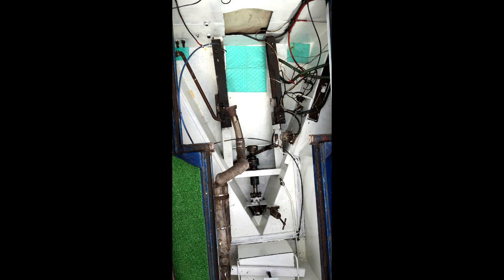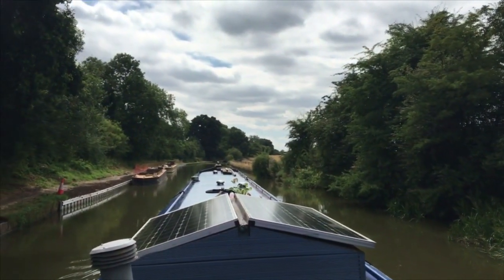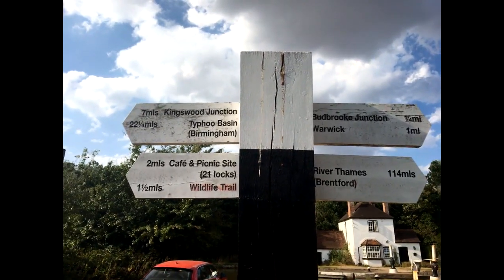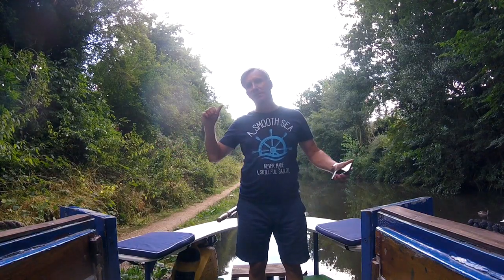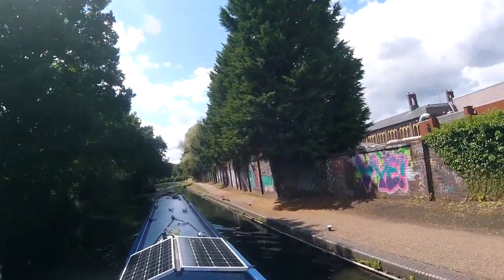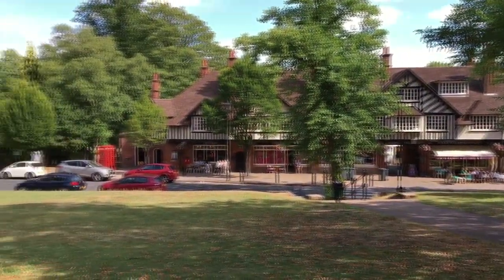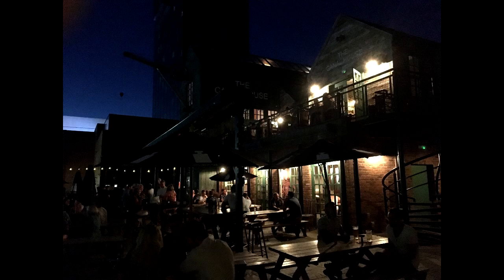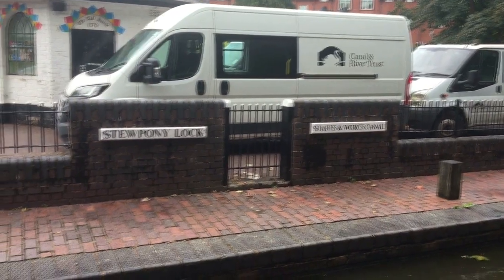S3. EP 40 - Gayton to Birmingham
In this episode we leave Gayton Marina and after a small technical engine problem we head towards Birmingham. With a few short stops at Leamington Spa and Warwick we climb the Hatton Flight and then Lapworth flight on the North Stratford canal and spend a few days in and around Birmingham including a day out looking for chocolate.

After which we sample the Gas Street Basin night life and a day out at the Black Country Museum (not filmed) and then headed towards Stockport on the Stourbridge canal.

Thanks for your support and comments

follow the link in the banner above to join us on facebook.

cheers

Tony Mandy Dottie and Mya